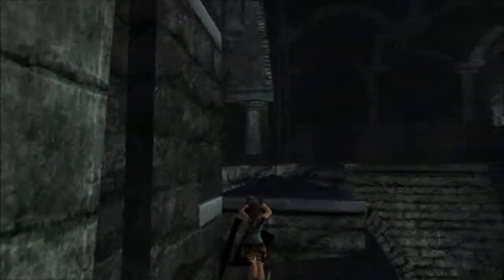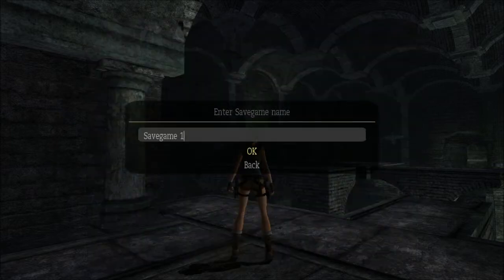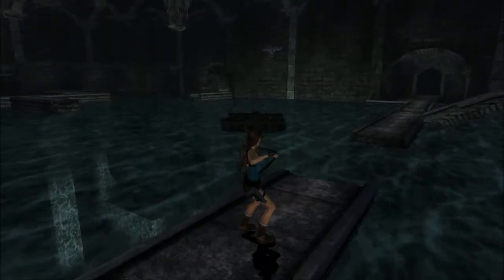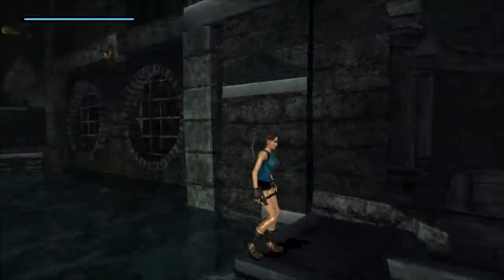BygMan plays: Tomb Raider Anniversary (Part 32)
-Plank Fishing-

After being gone from it for so long, tomb raiding is back and so is my failure at it.  Seriously, I will always suck at this game.

Spammers, flamers, and trolls will fish some wood.